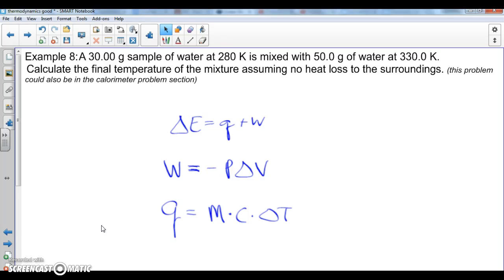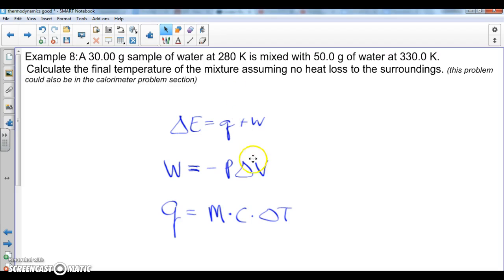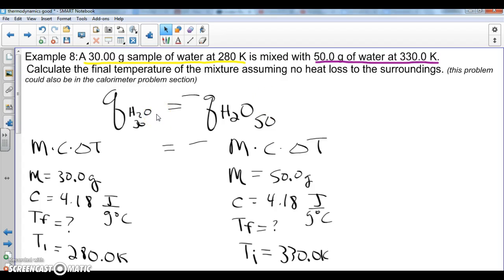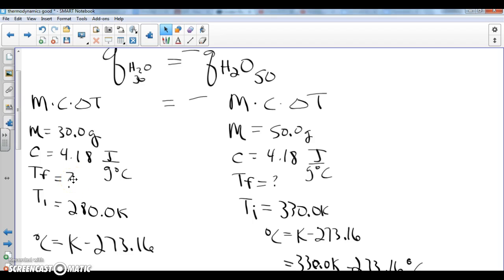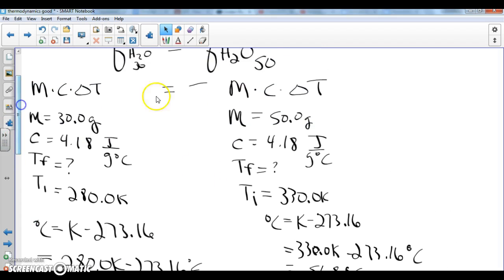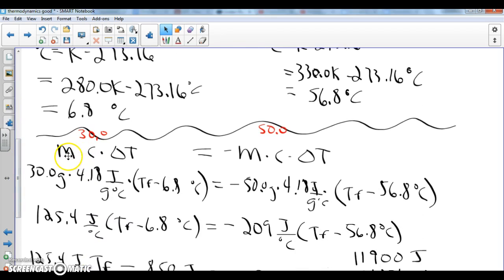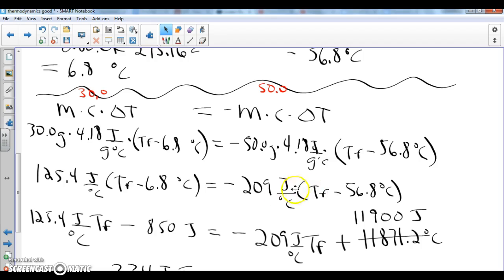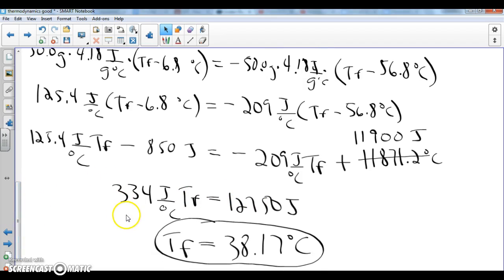Chem II Thermo Example 8